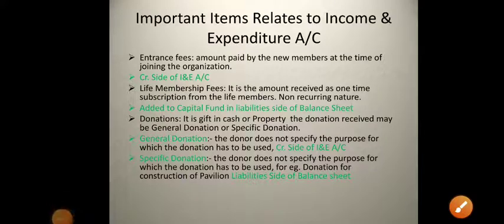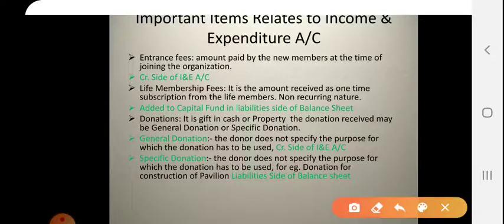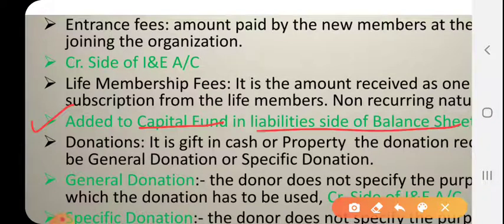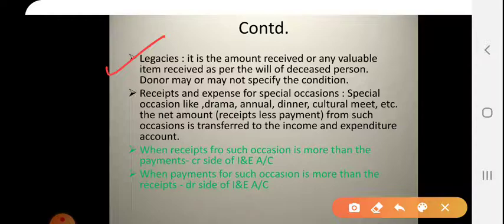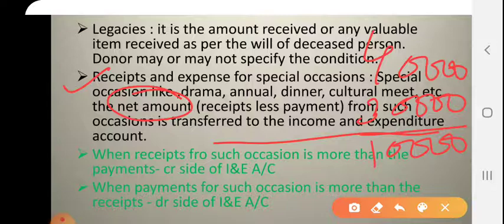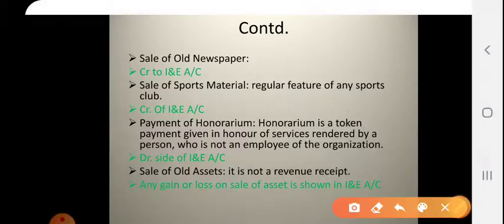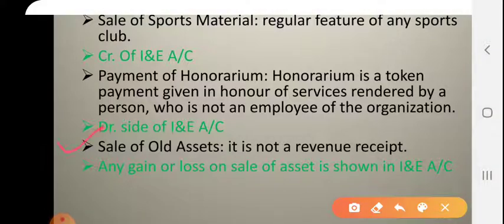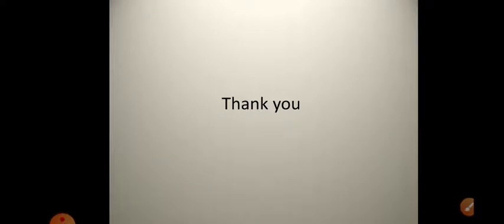Important items in Income &Expenditure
This video helps you to understand the important items of Income &Expenditure a/c and its treatment